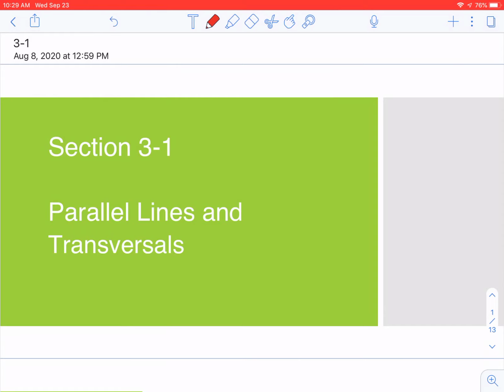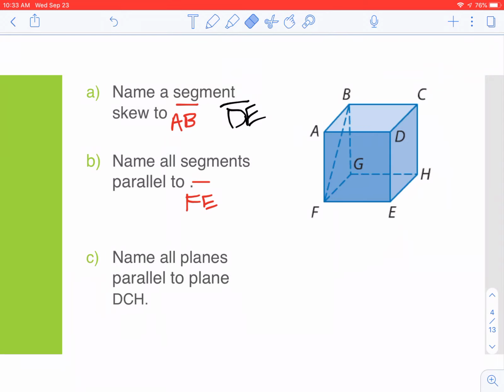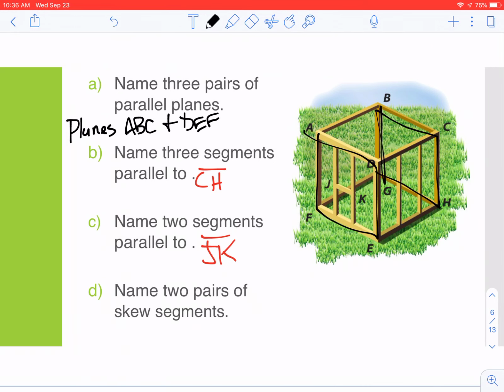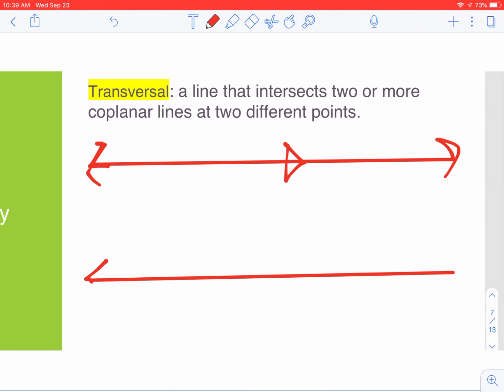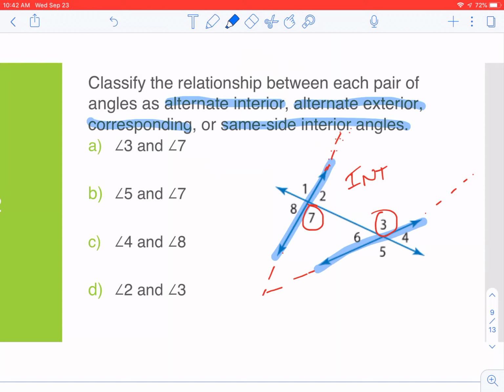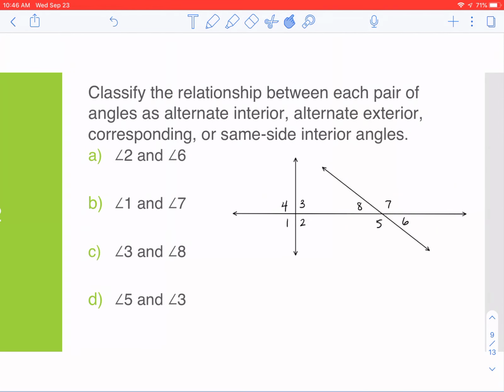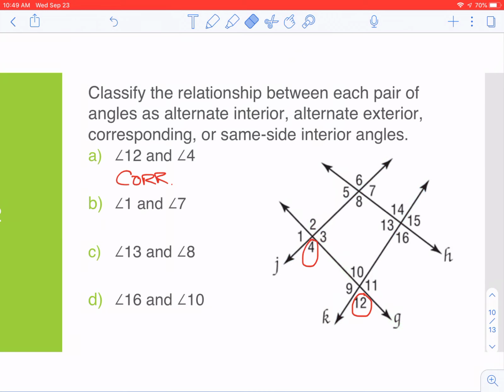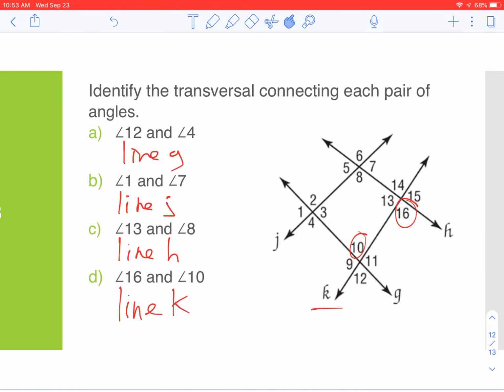3-1 Parallel Lines and Transversals